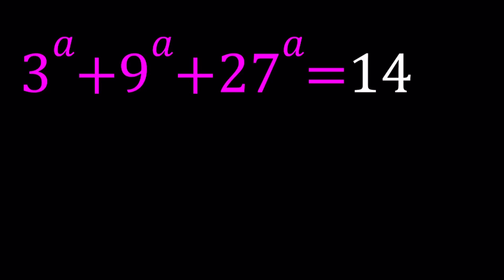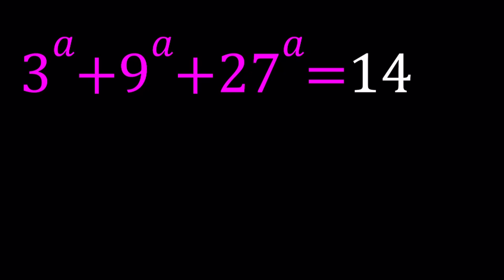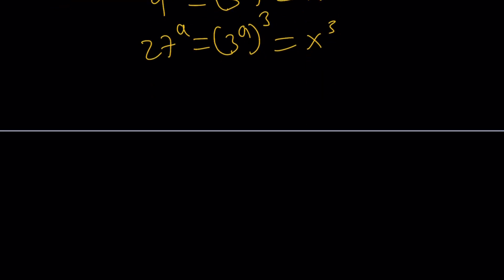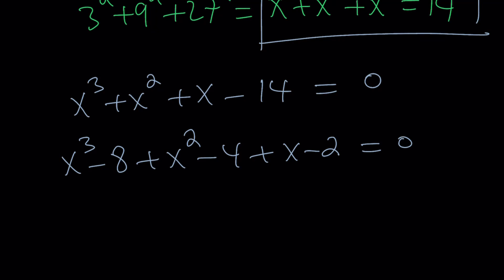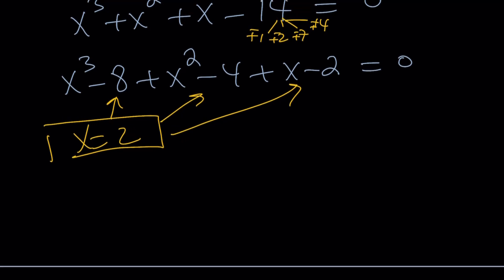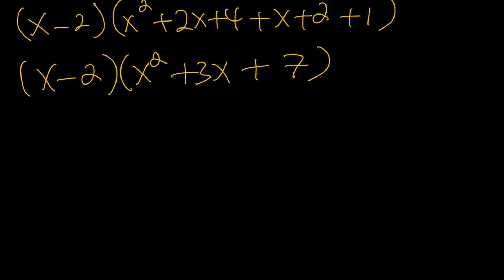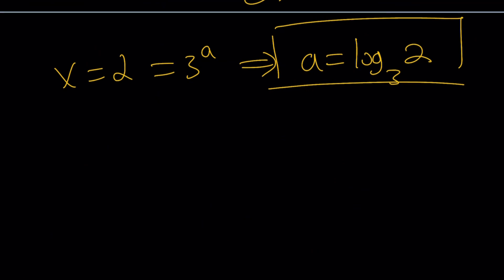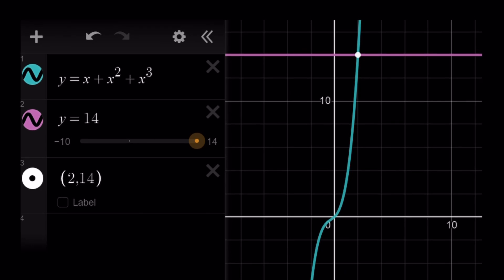An Interesting Exponential Equation